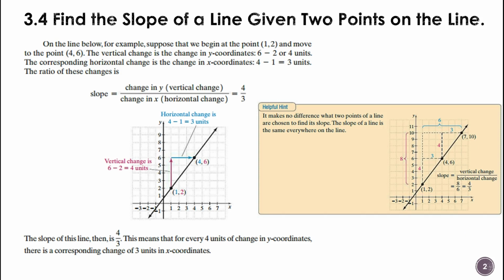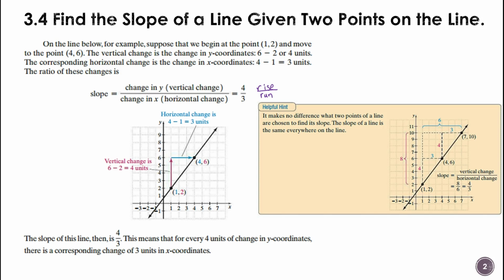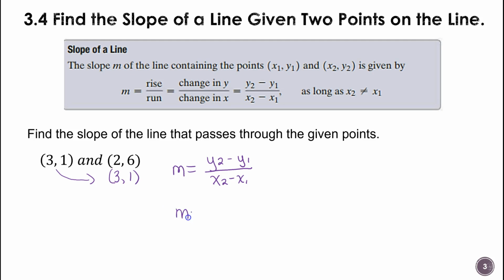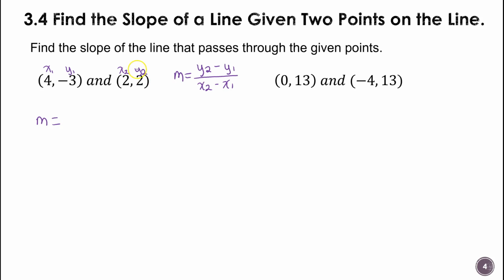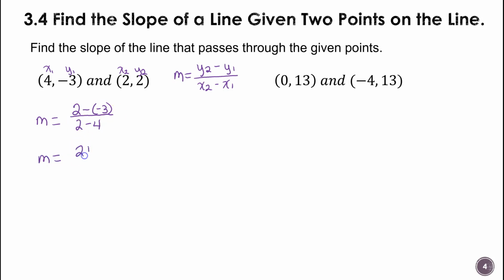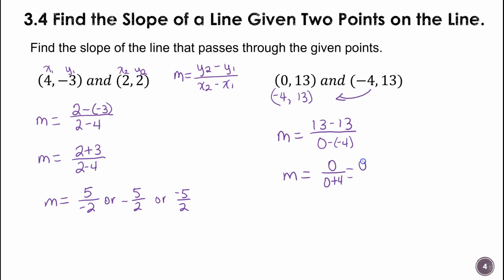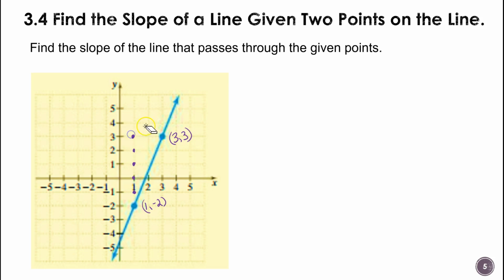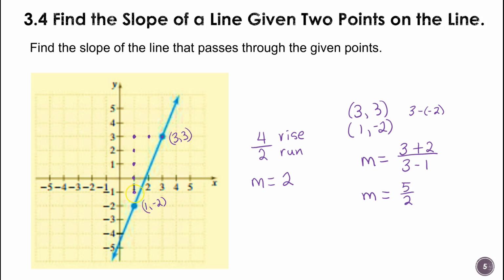3.4 Slope 1